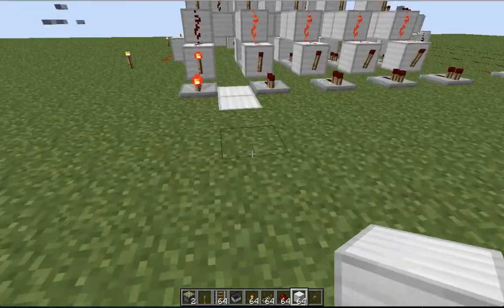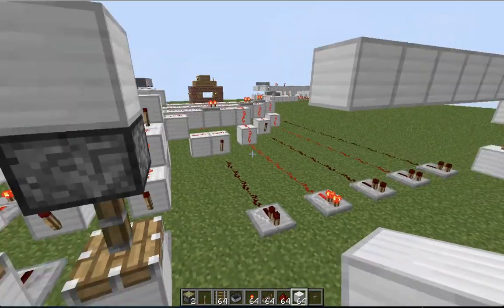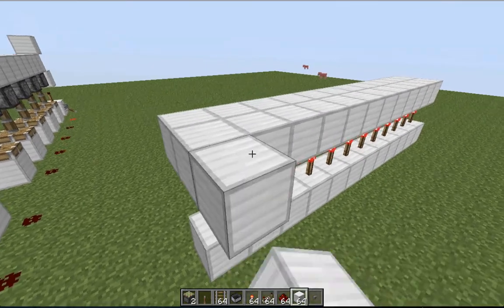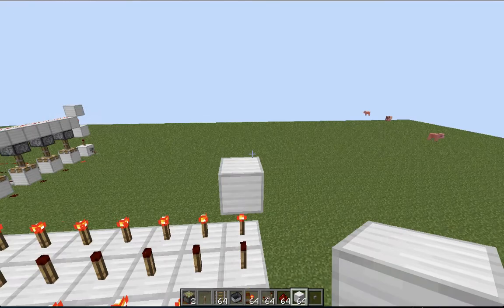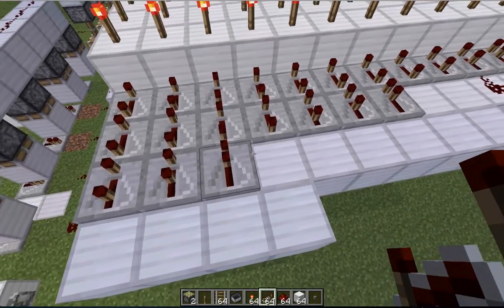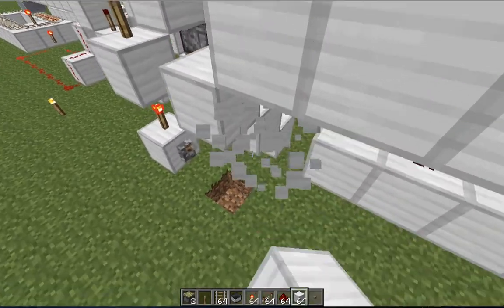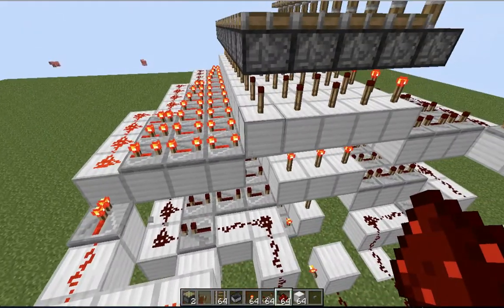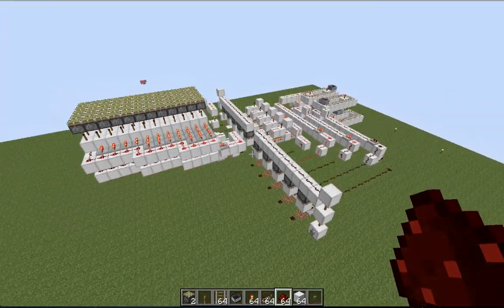Rainbow Runner Tutorial - Part 2